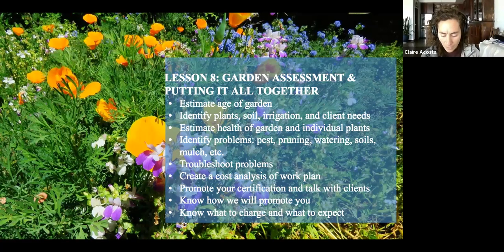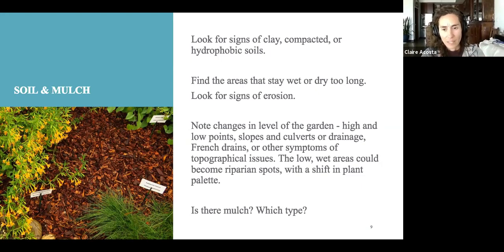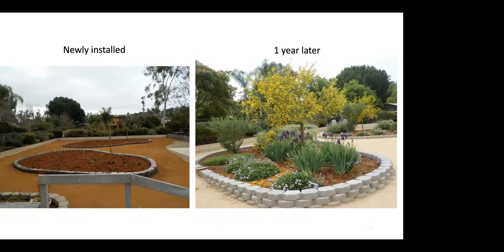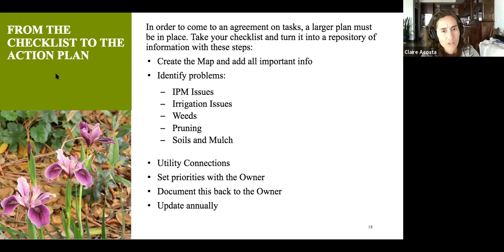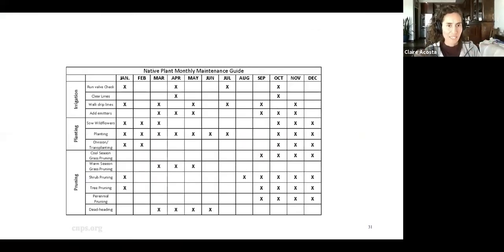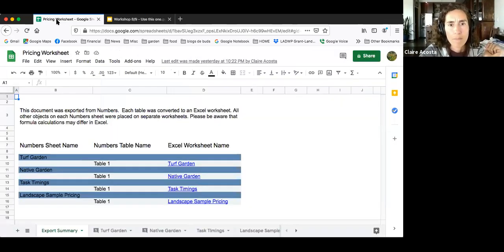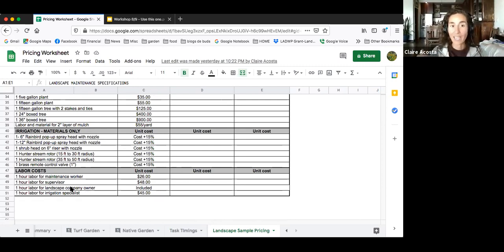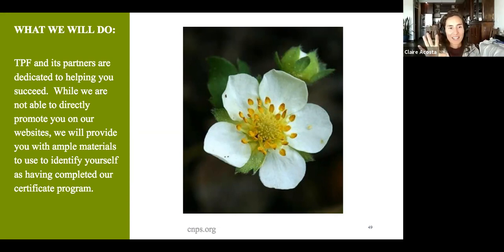Lesson 8- Garden Assessment & Putting It All Together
California Native Plant Landscaper Certificate Program- Lesson 8